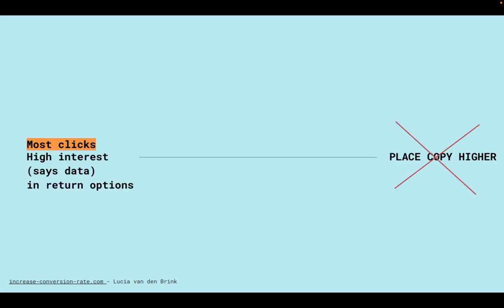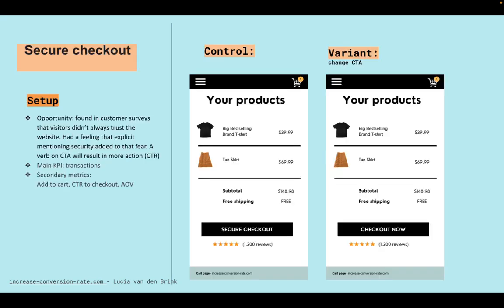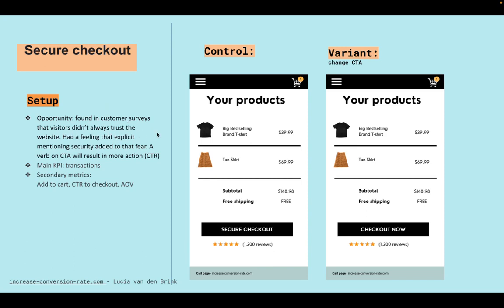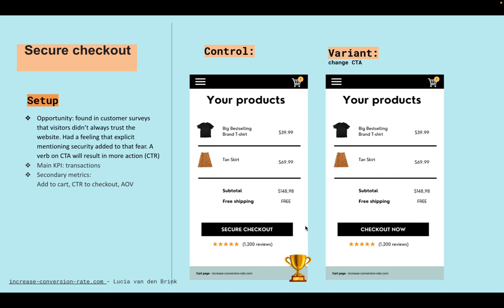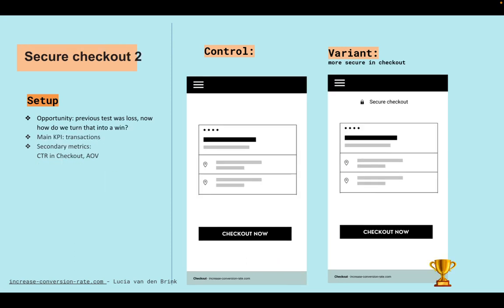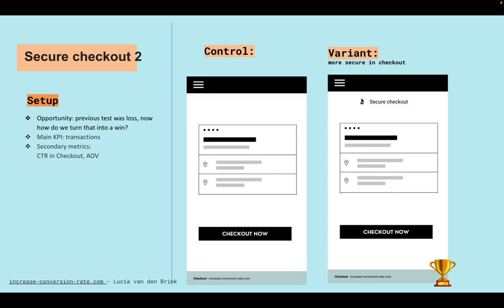Losing A/B test - what to do?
Finding a losing A/B test is a very STRONG signal. I see to many people giving up, while you might be close to an actual win.